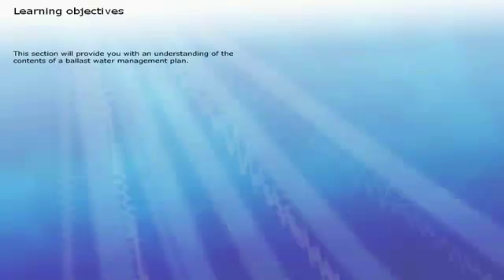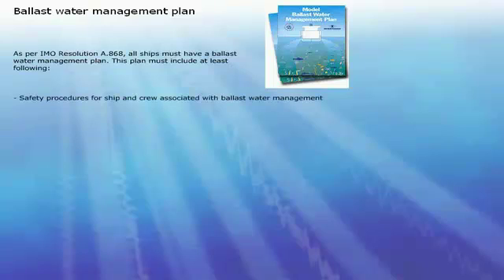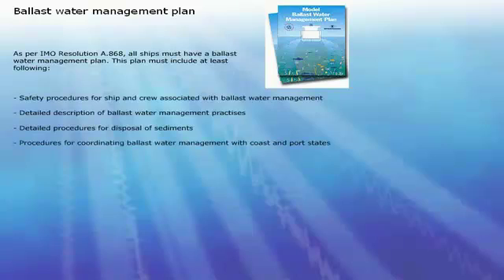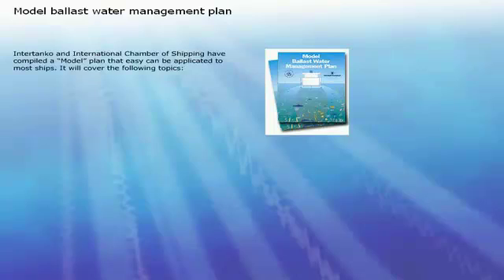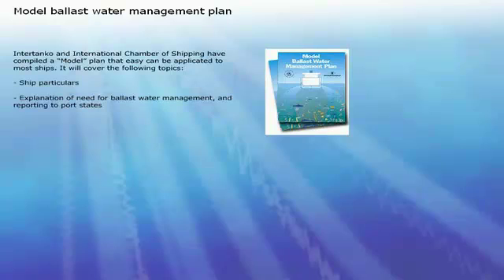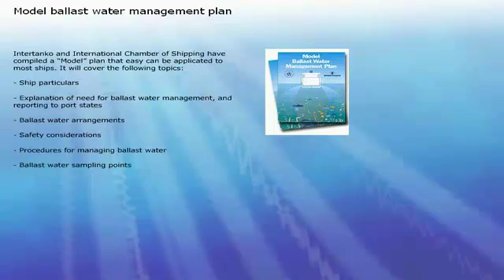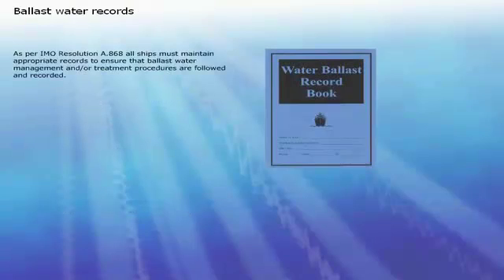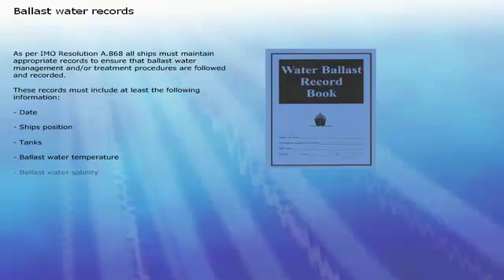Ballast Water Management Plan and Record Book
This Section will provide you with an understanding of the contents of a ballast water managements plan.

Model Ballast water management plan
Ballast water records